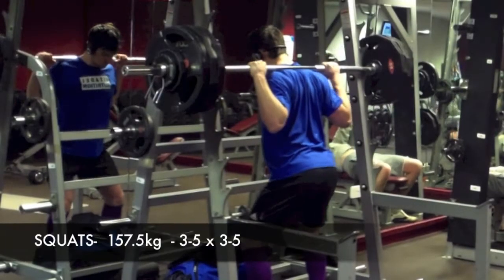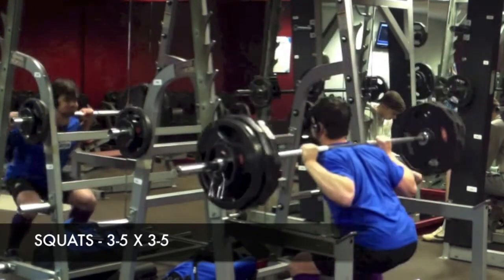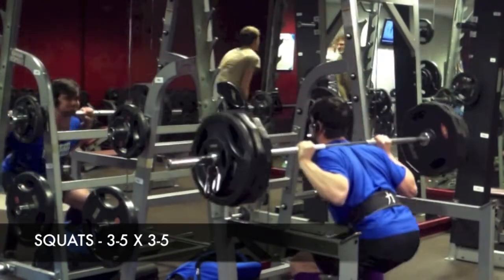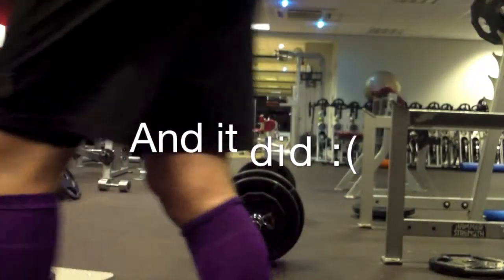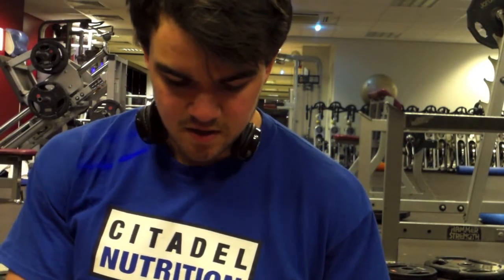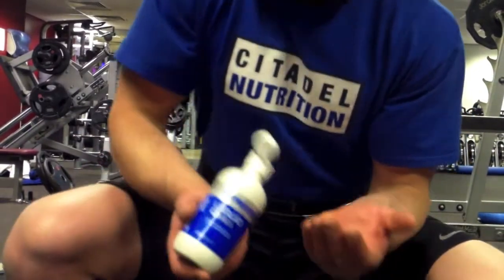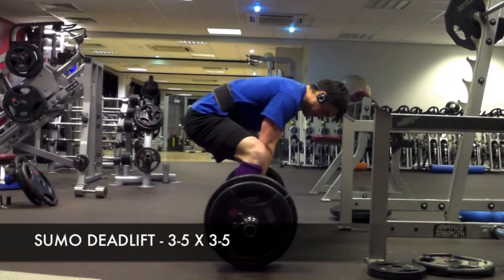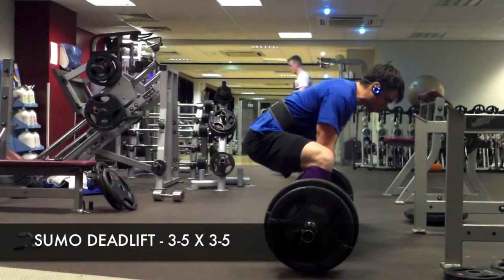Lower Body Strength Workout | The Fitness Hub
Clips and commentary of my heavy squats and sumo deadlifts.